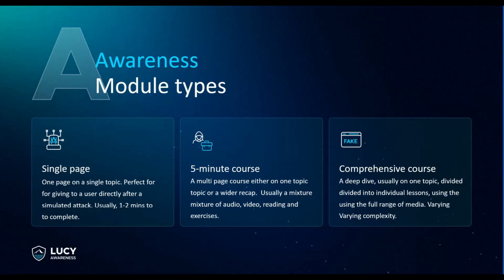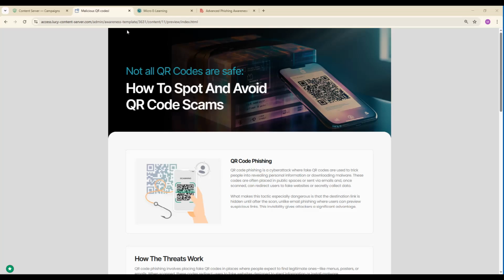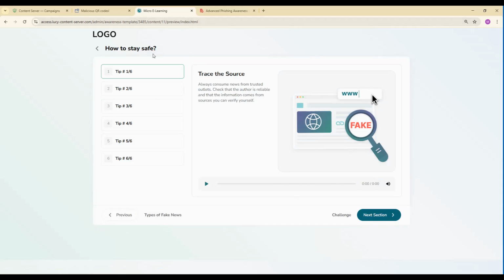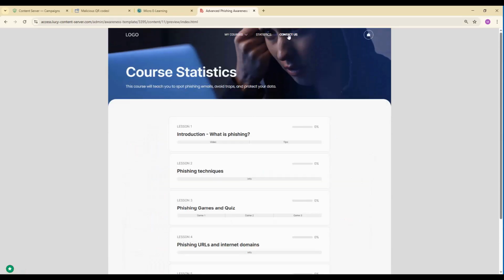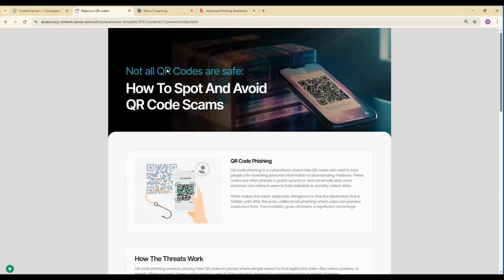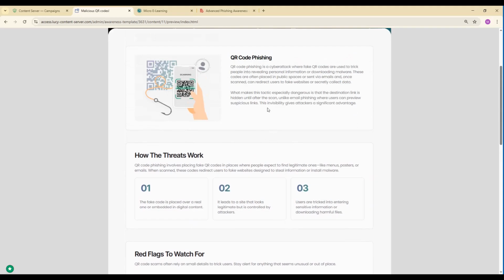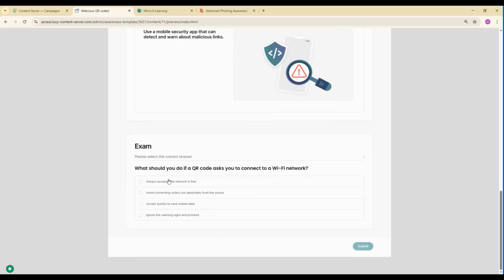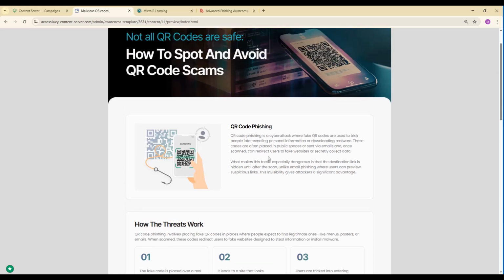Security Awareness Training - A review and look through Awareness Training module types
In this video we explore the different types of modules we provide for end user Security Awareness Training.  Our library includes over 500 modules which can be branded and adjusted to fit your needs.  Here we discuss then look at a Single page training, a 5 min module and a deep dive 30 minute course.

If you want to know more about Awareness Training then please reach out and ask.